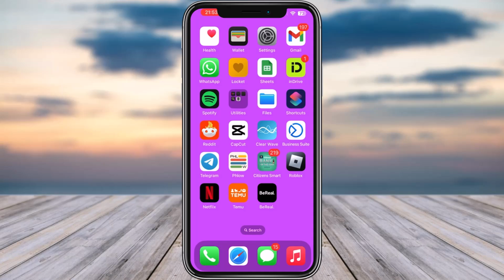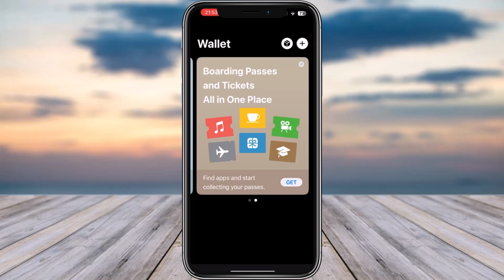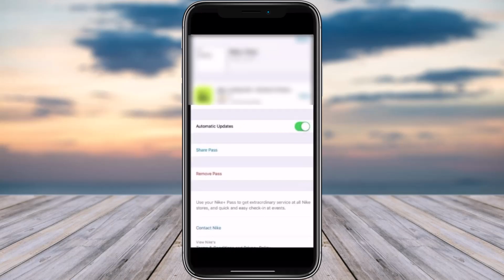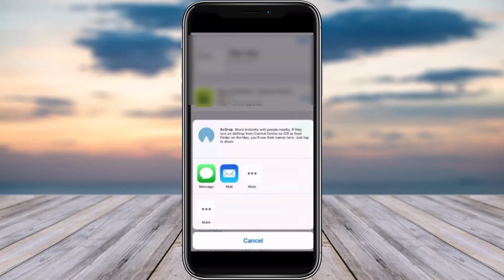How to Transfer Tickets From Apple Wallet !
Hello everybody, welcome back! Today, we have another helpful tutorial for you. In this video, I’ll show you how to transfer tickets from Apple Wallet step by step.

Step 1: Open the Apple Wallet App
Unlock your iPhone and open the Wallet app.
Locate and tap on the ticket or pass you want to transfer.
Step 2: Access the Sharing Option
Once the ticket opens, tap on the three-dot menu (•••) in the top-right corner.
You will see a "Share Pass" option in blue text—tap on it.
Step 3: Choose a Sharing Method
You can share your ticket via:
✅ AirDrop (if the recipient has an iPhone).
✅ Messages (iMessage or SMS).
✅ Other apps (tap "More" for additional options).
Select your preferred method and send the ticket to the recipient.
Step 4: Recipient Accepts the Ticket
The recipient will receive the ticket link and tap on it to add it to their Apple Wallet.
Once added, they can use the ticket as if they purchased it themselves.
✅ Ensure your ticket supports sharing (some event tickets may have restrictions).
✅ If AirDrop doesn’t work, try sending via Messages or Email.
✅ If the recipient has issues adding the ticket, advise them to update their Apple Wallet app.

And that’s it! Now you know how to transfer tickets from Apple Wallet.